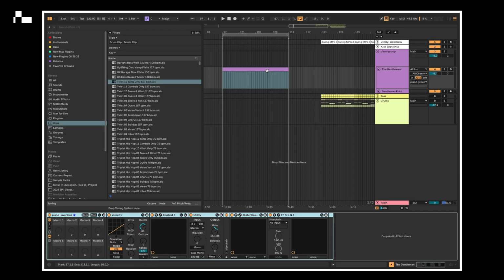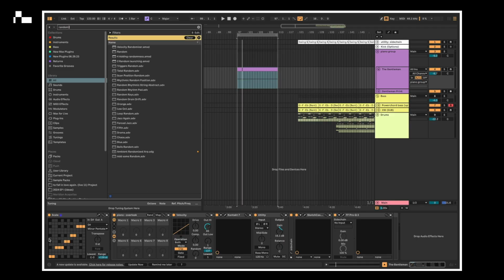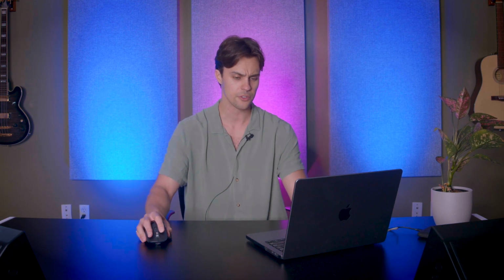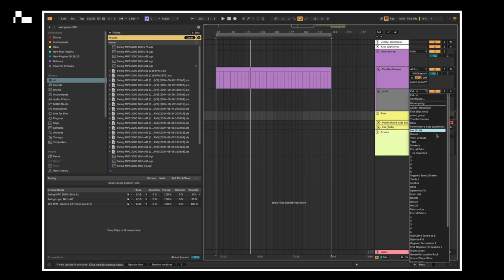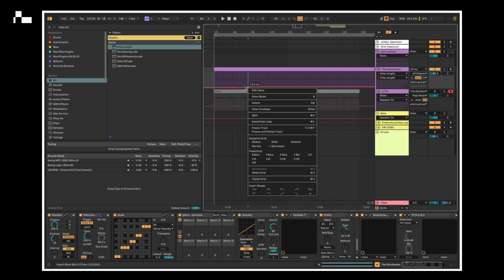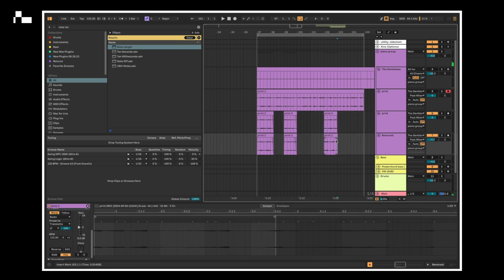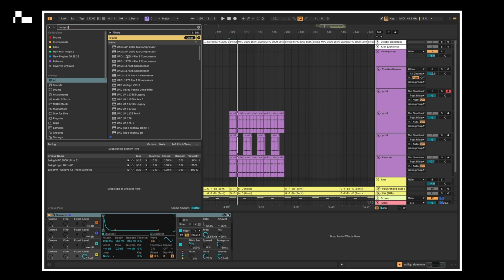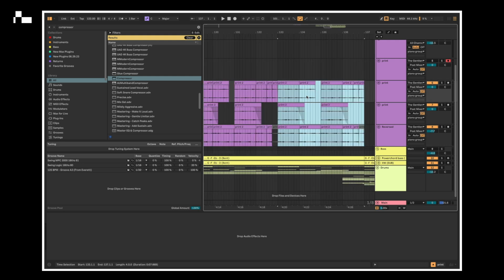How to Generate Melodies With Ableton Live 12 Under 15 Minutes!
Looking to bring a fresh edge to your music production? Our Los Angeles instructor, Kyle Marshall (Meridian) has got you covered in our latest tutorial, showing you exactly how to create dynamic, generative melodies using Ableton Live 12. We go through this in-depth in our Music Production & Sound Engineering Diploma at pointblank Los Angeles, book a studio tour or visit an open house to find out more.

pointblank is an award-winning music school with courses in London, Los Angeles, Ibiza, and Online. Voted 'Best Music Production & DJ School' by DJ Mag.

Learn music production, sound engineering, DJing and more via our online courses or in our state-of-the-art studios